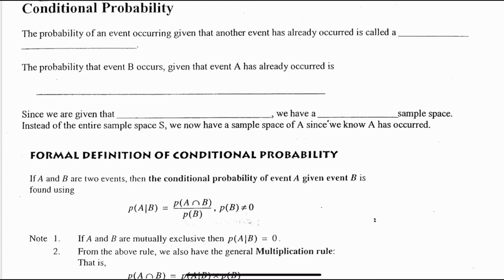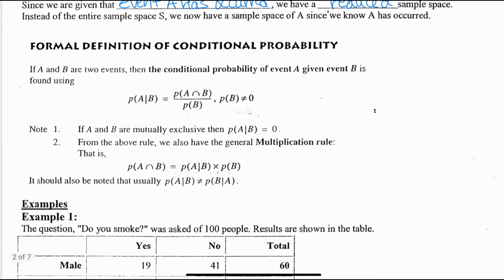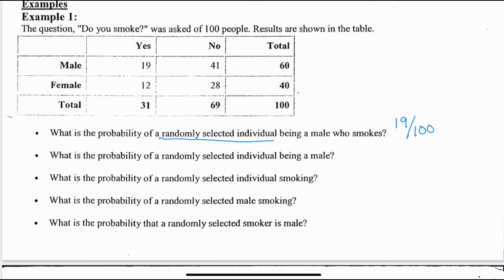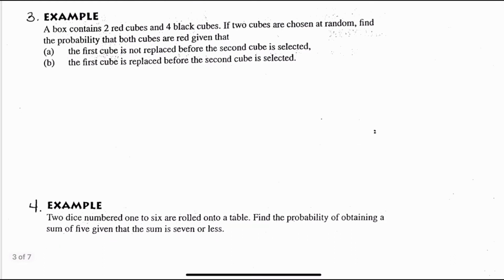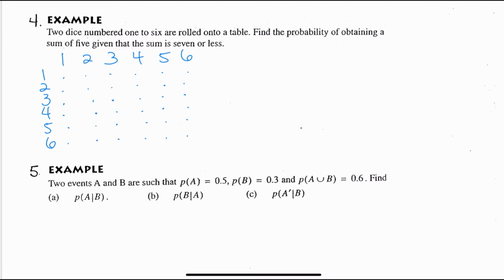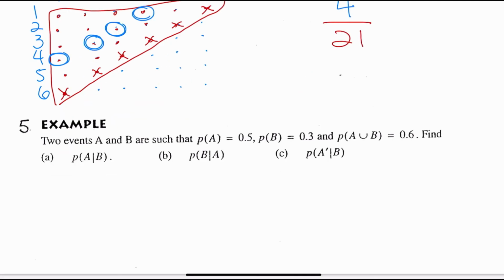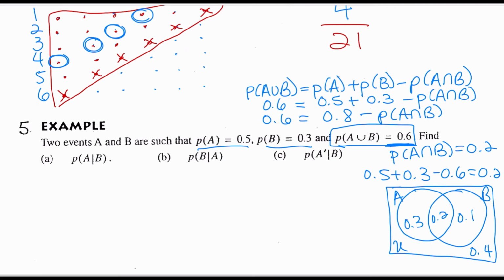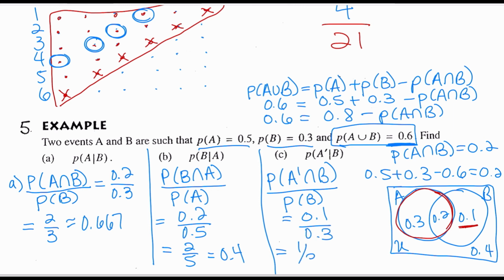Conditional Probability Introduction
This is an introduction to conditional probability. You'll learn the formula to calculate conditional probability and go over examples where you have to find conditional probability.